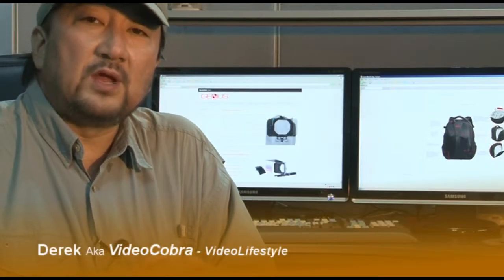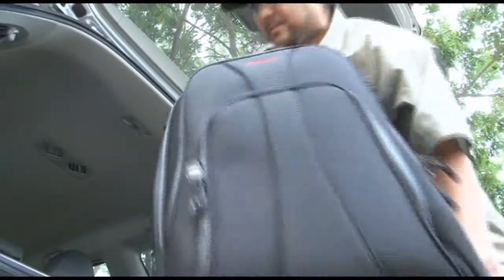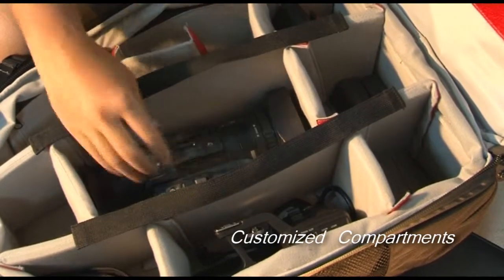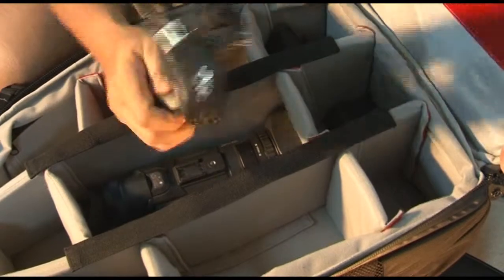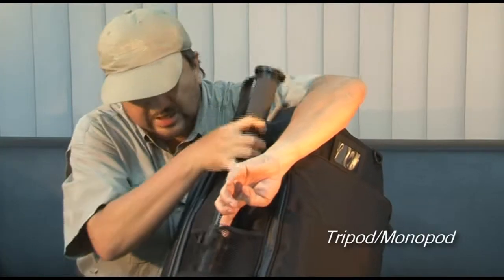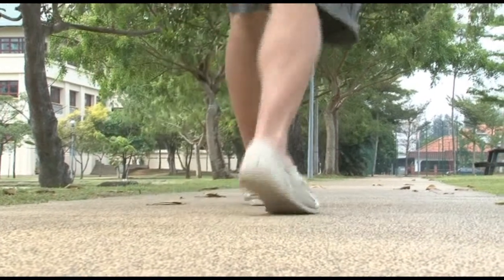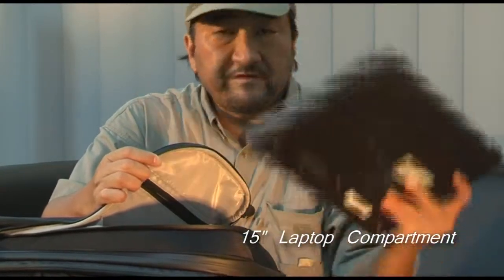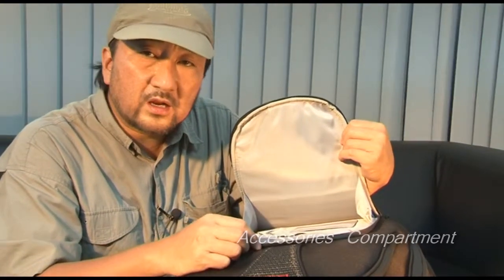Genus Tech -TV / Backpack Shooter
Genus Backpack Shooter
Interested Please go to LSV Enterprises Singapore Supplier for Broadcast Cameras and Equipment.